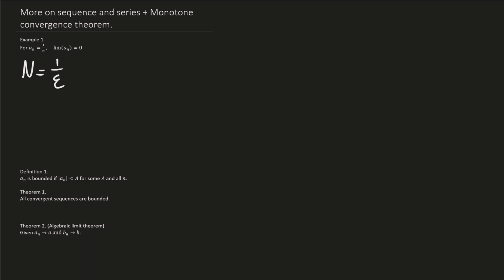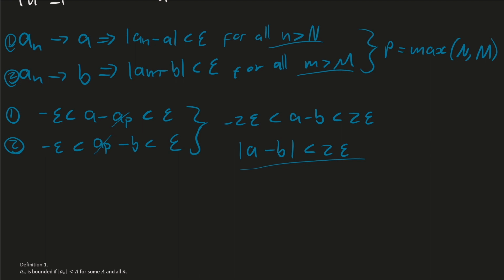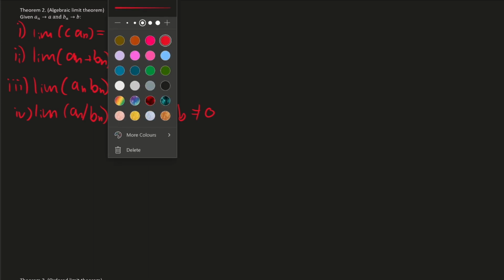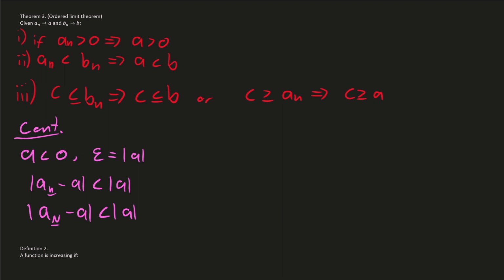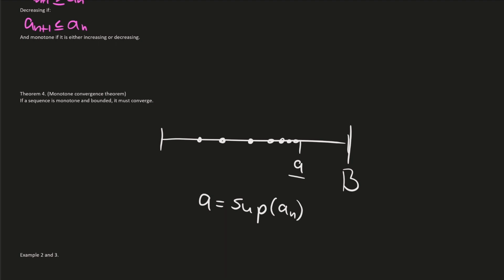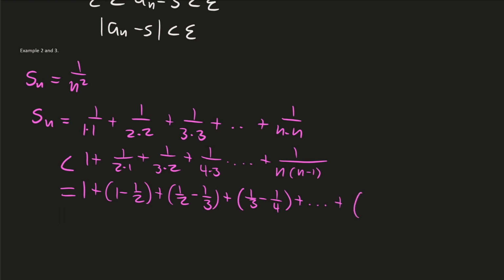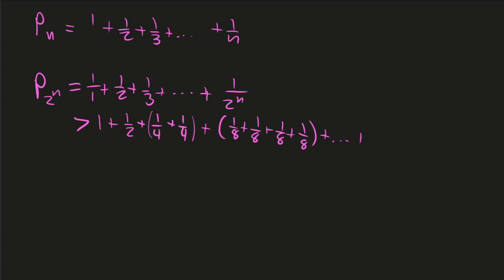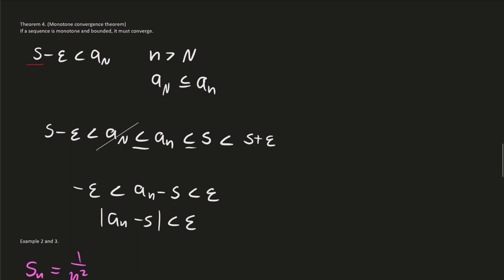Sequence & Series & Monotone Convergence | Real Analysis for High School Math Students #4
Hey guys,
In this video, we will be exploring Sequences & Series at a deeper level, and discussing the Monotone Convergence Theorem.

This is the fourth video of the Real Analysis Course for High School Math Students. You can find the others here:

This series will be like a bridge between high school calculus and university analysis. It will be really helpful and informative for mathematics enthusiasts and students who are just in search of the beauty of college math. It will also help the students to get exposure to the subject which is considered as one of the most difficult branches of mathematics.

Thanks to Daniel Bruwel for making this series.